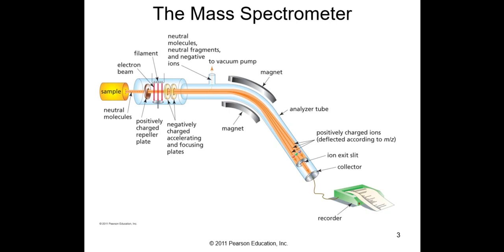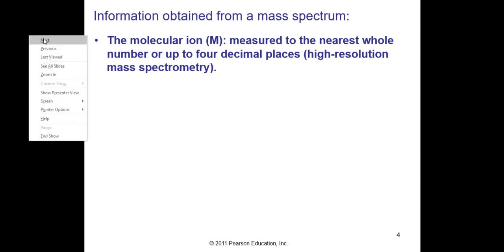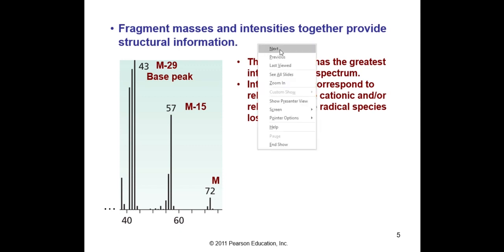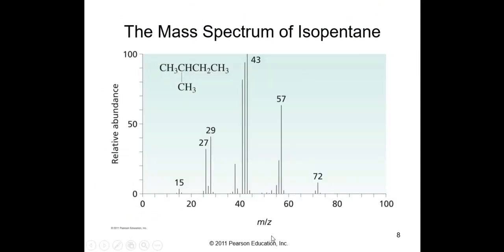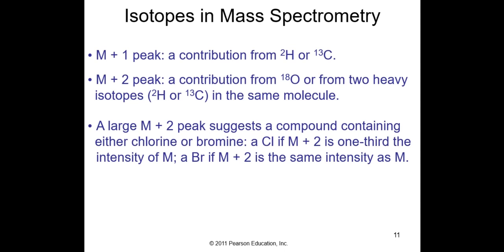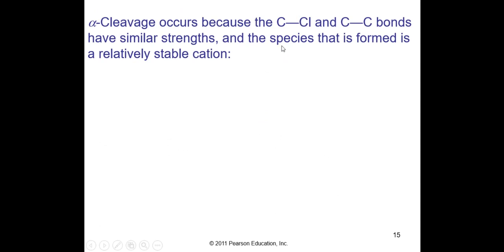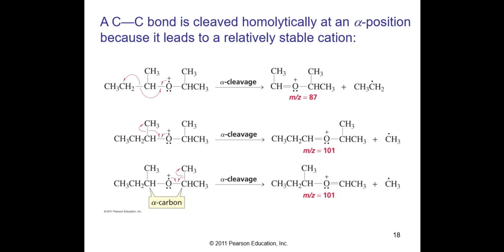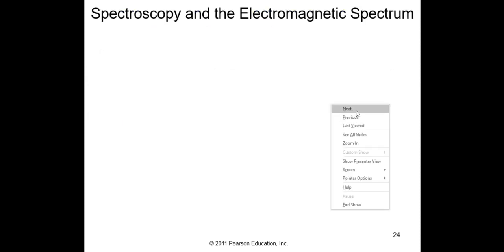Introductory Aspects of Mass Spectrometry D.S. Soriano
A brief introduction to mass spectrometry.